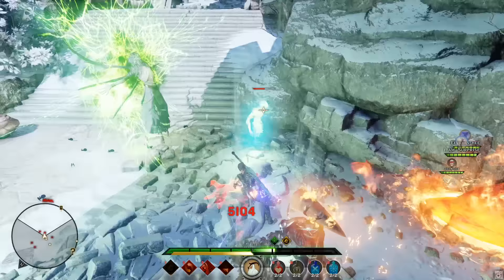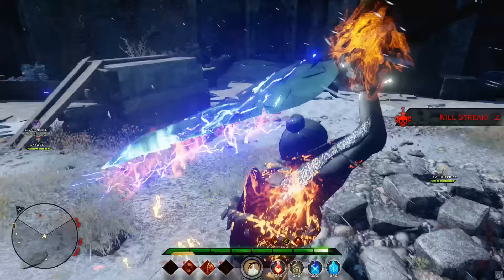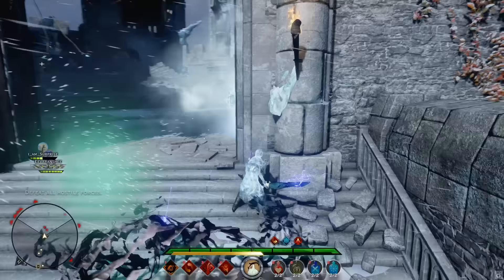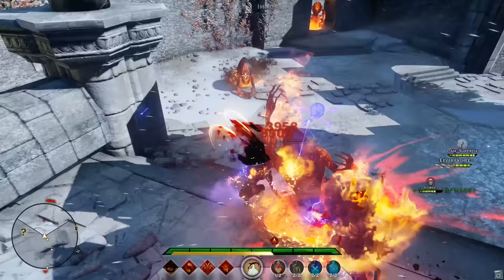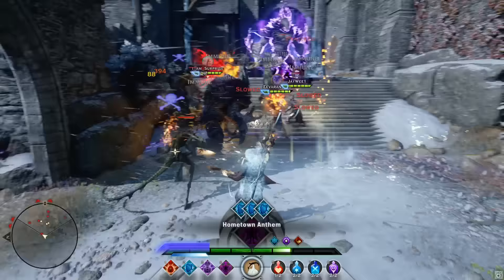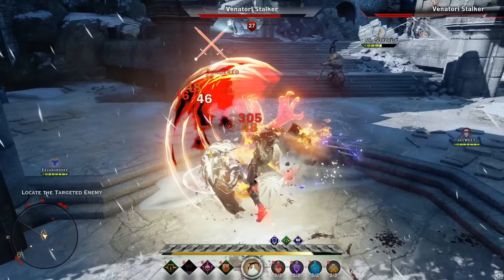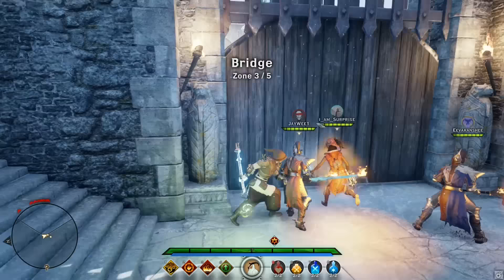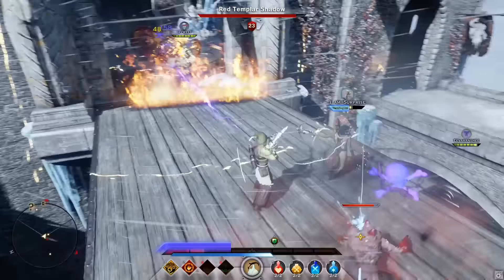Dragon Age Inquisition Multiplayer: Hakkon Weapon Farming Guide w/ Builds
Origin ID: PenguinFetish